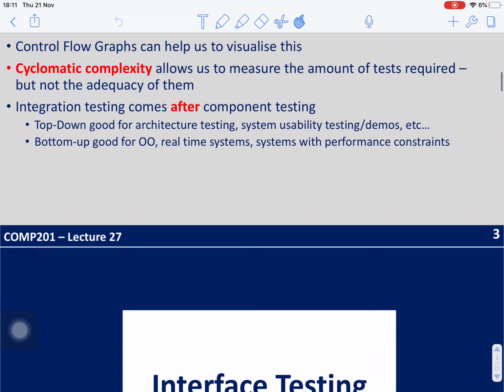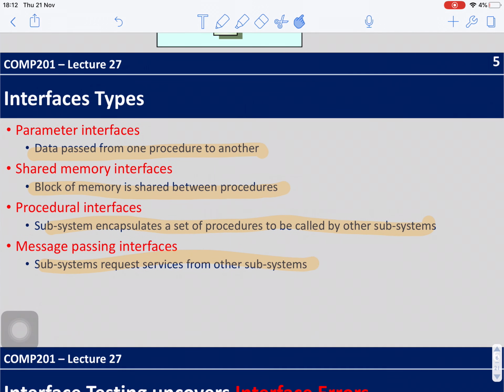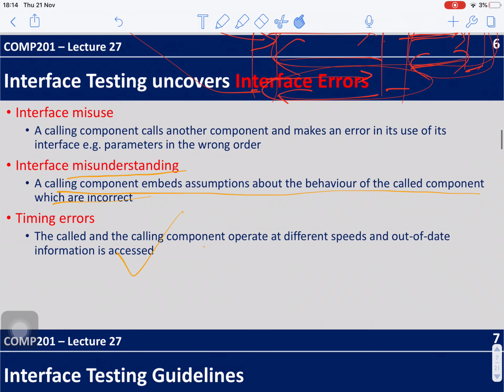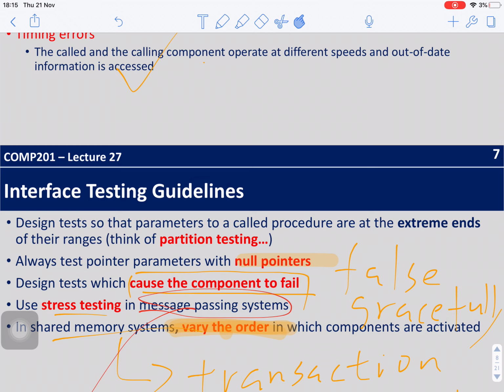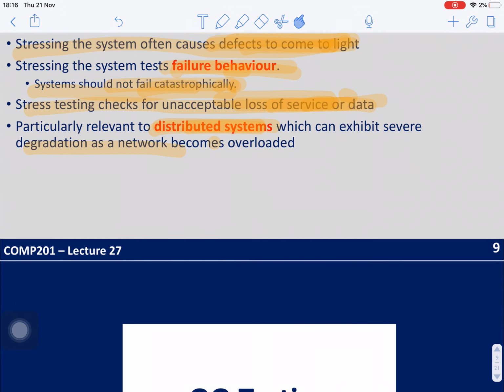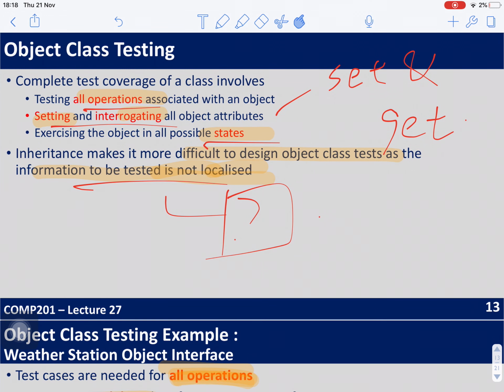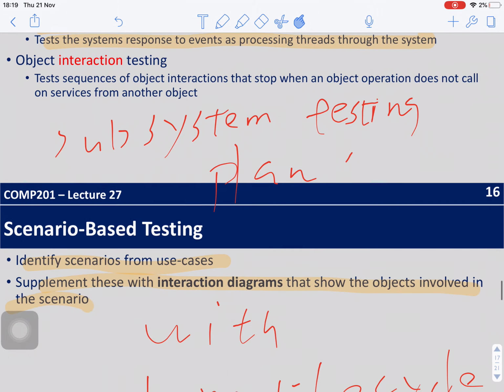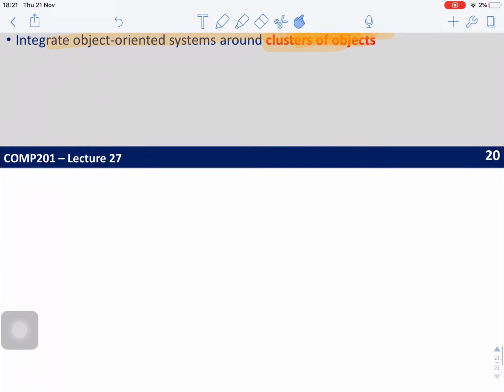Software engineering lecture 27 software testing